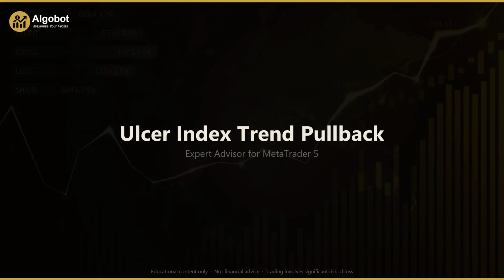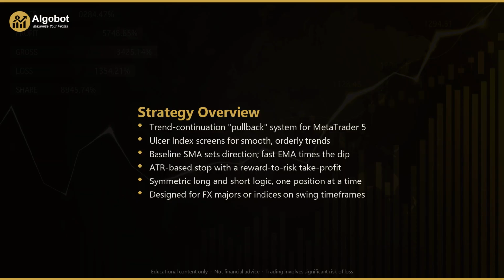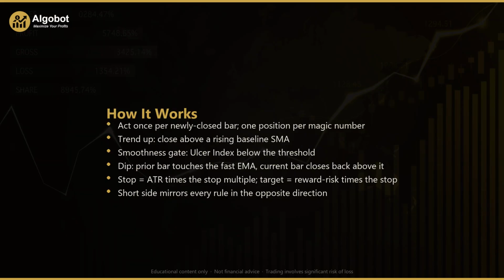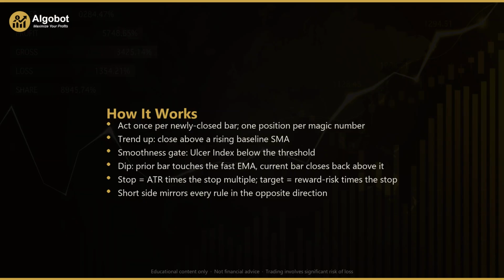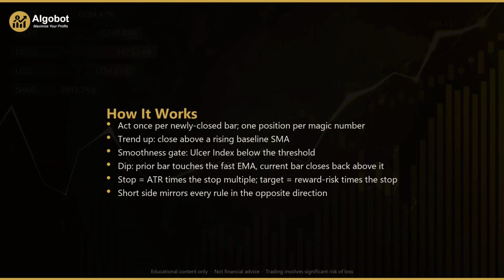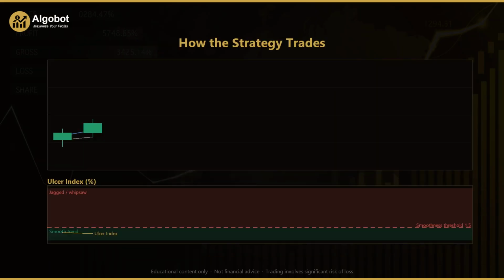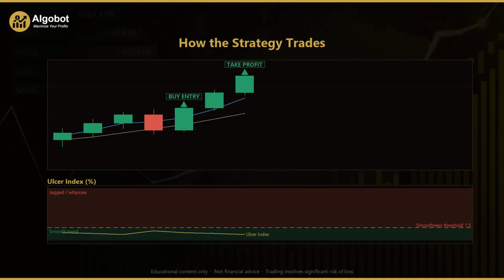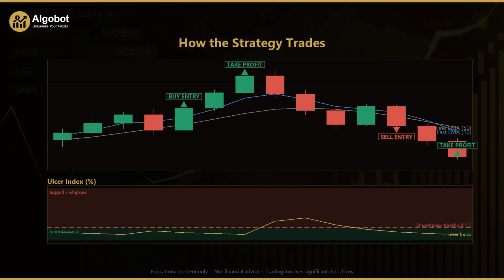Ulcer Index Trend Pullback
📊 Discover how Peter Martin's Ulcer Index measures only downside volatility to judge whether a trend has been smooth enough to trade a pullback.

This video breaks down the Ulcer Index Trend Pullback strategy for MT5 — how it combines a baseline SMA for direction, a fast EMA for the dip-and-resume entry, and an ATR-based stop, using the Ulcer Index as a trend-quality gate.

Key parameters:
• UlcerThreshold — the maximum Ulcer Index reading that counts a trend as smooth enough to trade.
• TrendPeriod — the baseline SMA length that defines trend direction.
• AtrStopMult — sets the stop distance as a multiple of ATR so risk scales with volatility.

00:00 Introduction
00:45 Strategy Overview
02:33 How It Works
04:37 Inside the Code (MQL5)
06:09 Logic Chart
09:22 Thank You